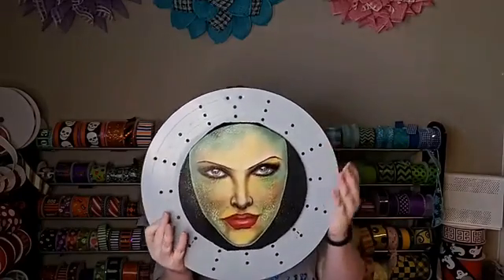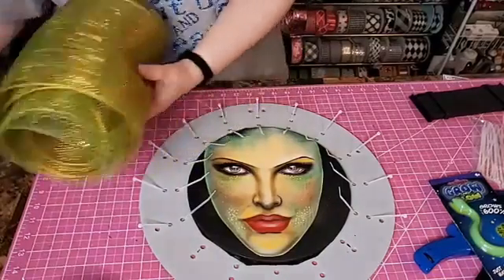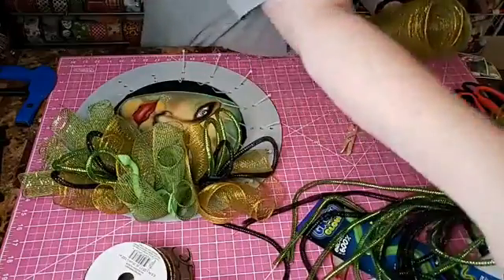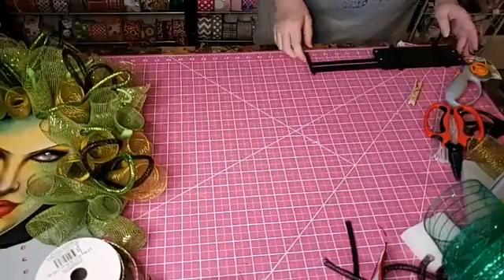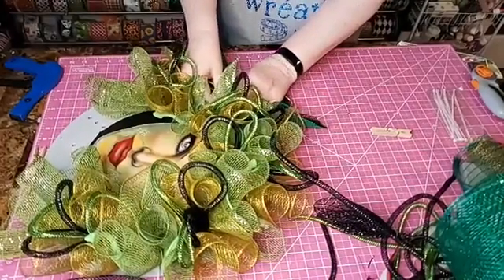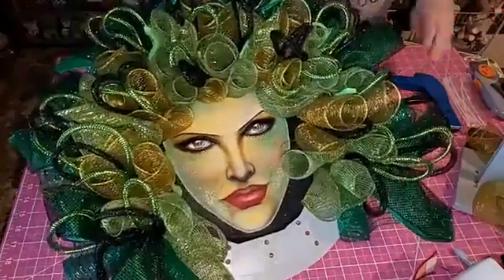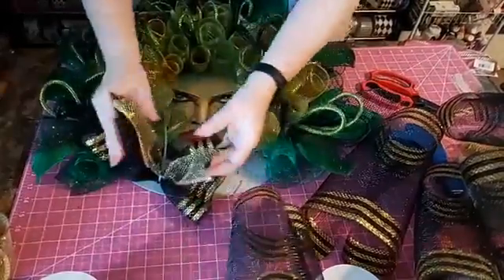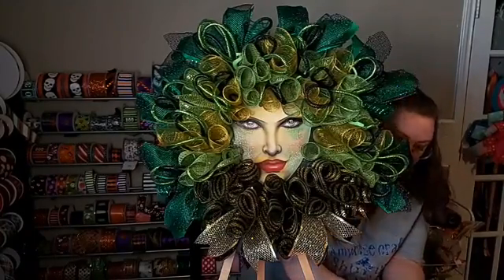Medusa Wreath for your door or wall decor (was a Facebook live)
How to make a Medusa Wreath for your door or wall decor, using the Unique in the Creek character board.